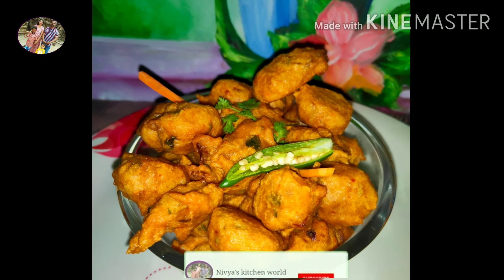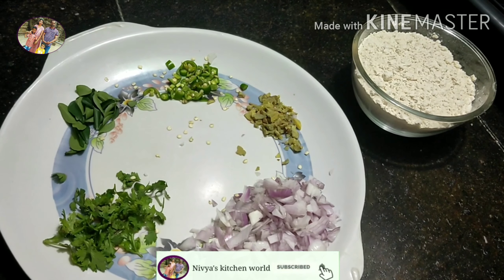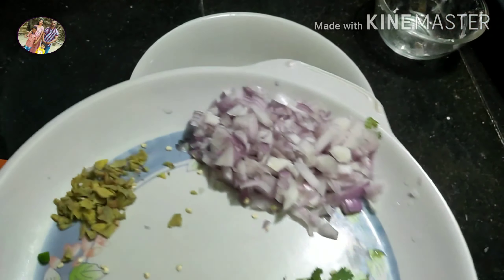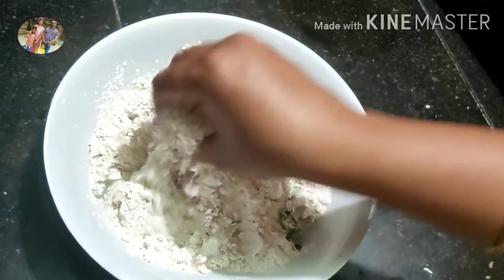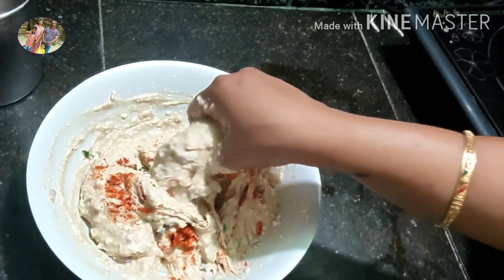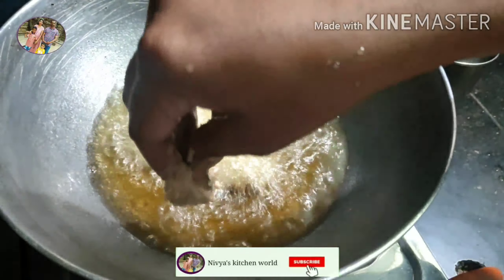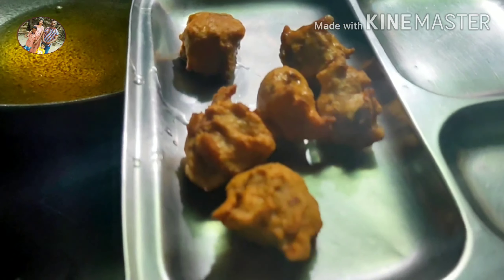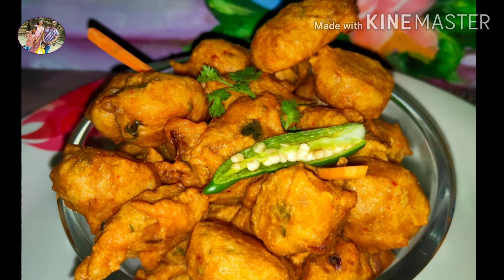1 കപ്പ് ഗോതമ്പുപൊടിയുണ്ടോ സൂപ്പർ നാലുമണിപലഹാരം തയ്യാറാക്കാം|wheat snacks in malayalam|Evening snacks